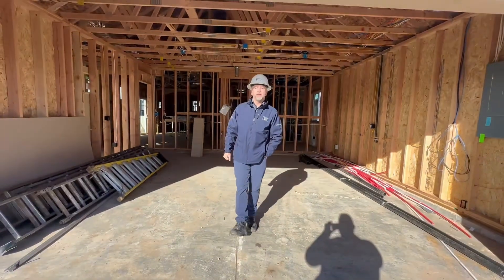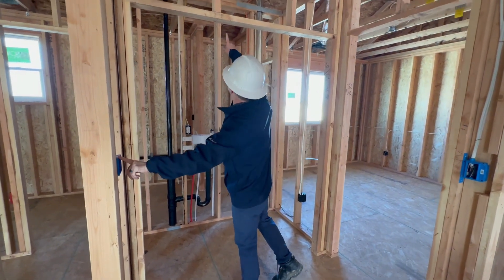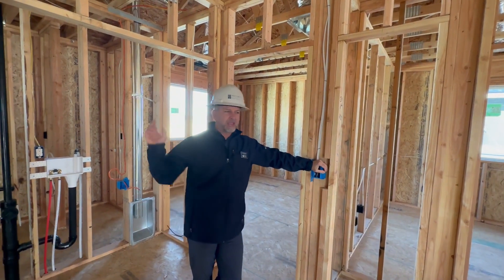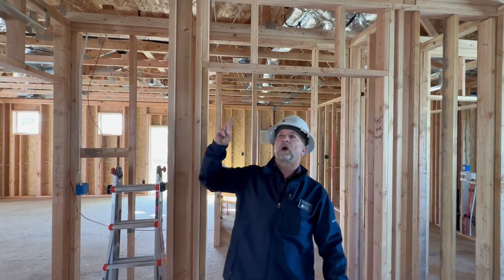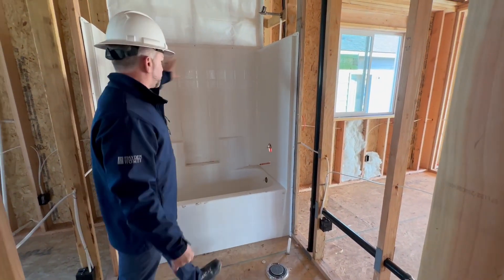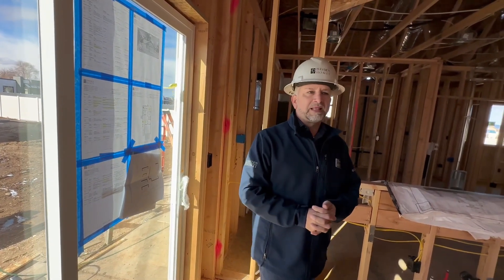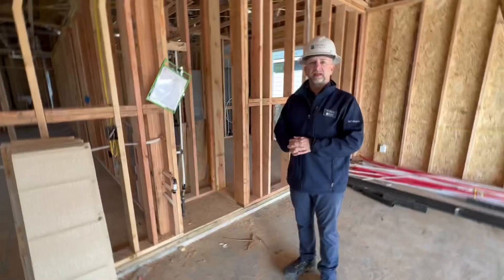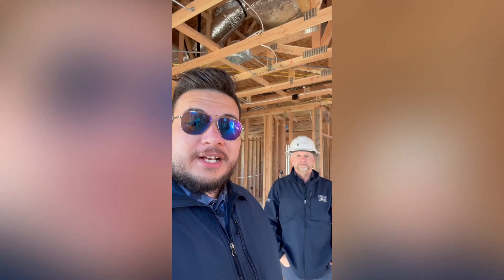Tetherow Crossing Lot 5, Block 3 Pre-Drywall